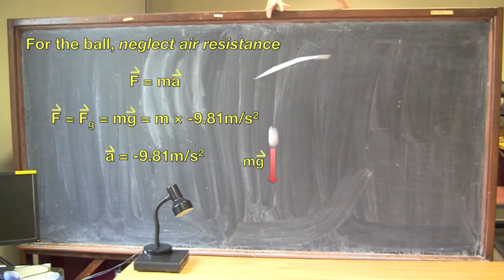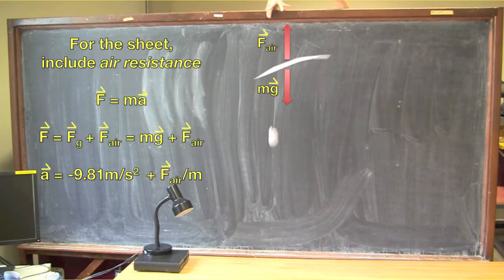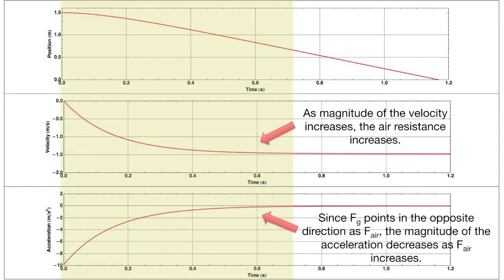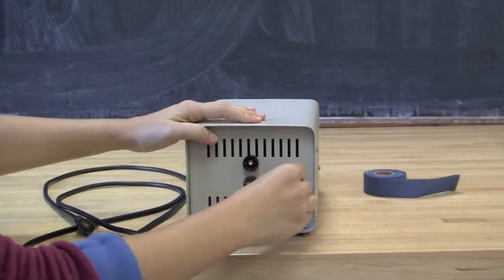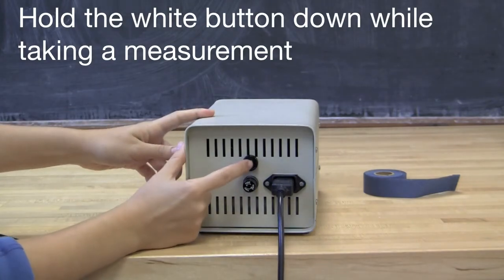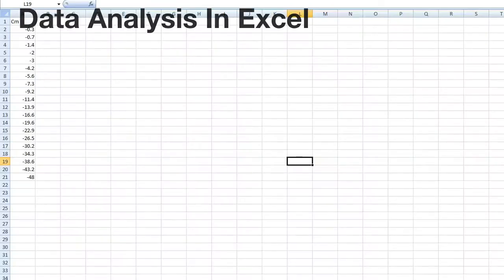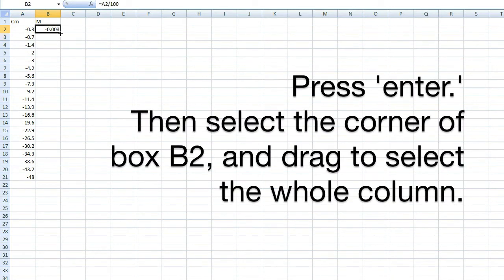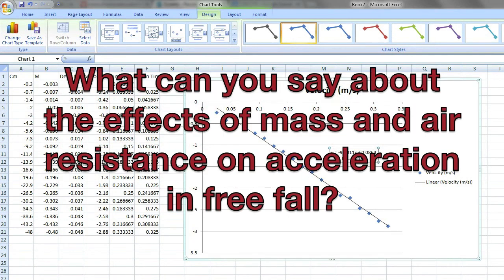Physics 103, Lab MC-4